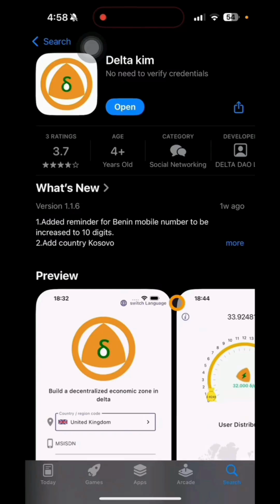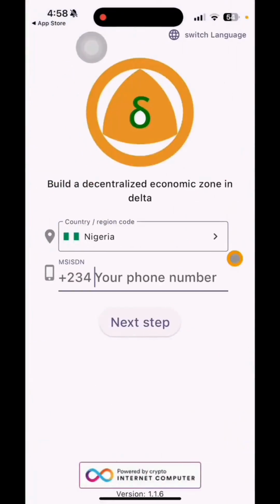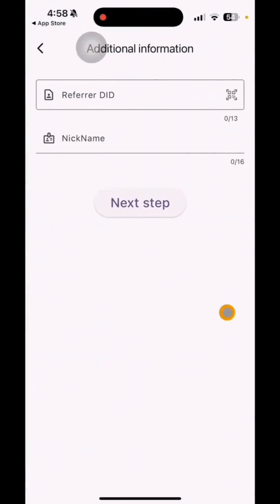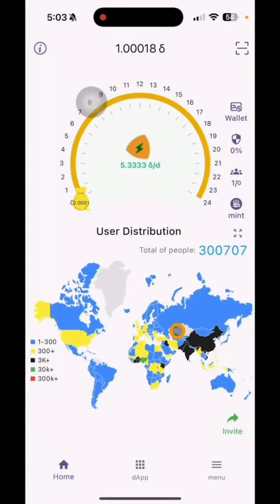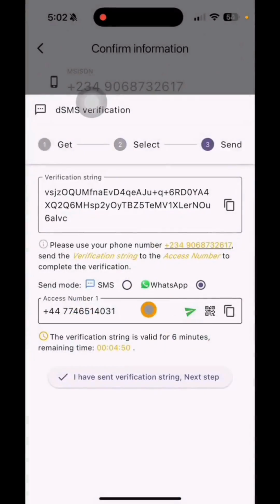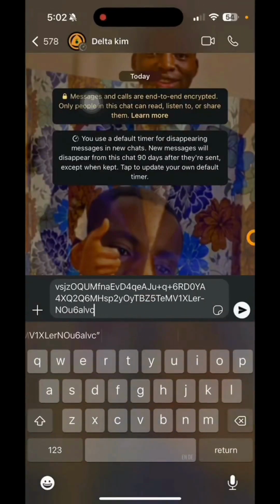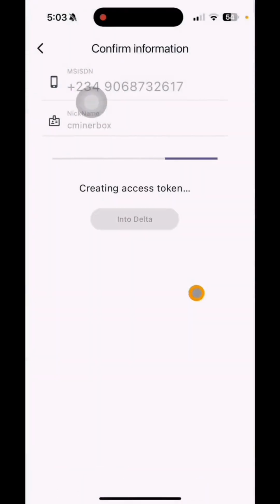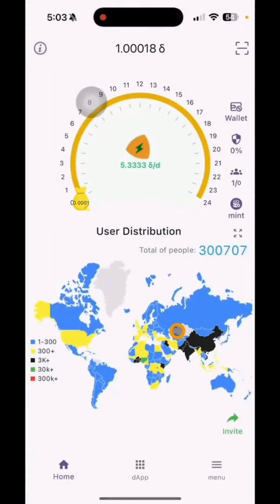DELTA (δ) COIN AIRDROP: HOW TO START MINING ON DELTA KIM APP | STEP-BY-STEP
Delta (δ) is a decentralized global digital currency project that requires long-term development, as well as a currency application ecosystem.

This beginner-friendly tutorial walks you through the sign-up process, wallet setup, and how to begin mining efficiently.

Mine Delta (δ) Coin $DTC + USCT Mining thats will be converted into USCT

Use Refer Code 👇
👉 593C4F13RG753

RECOMMENDED VIDEOS 👇 👇
How to relogin and setup 2fa on delta app: